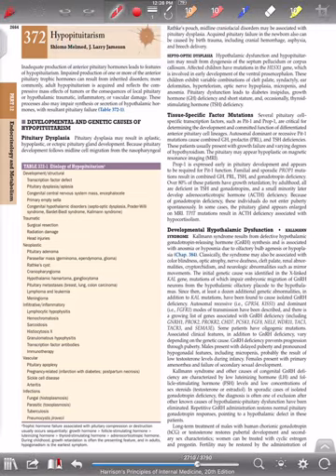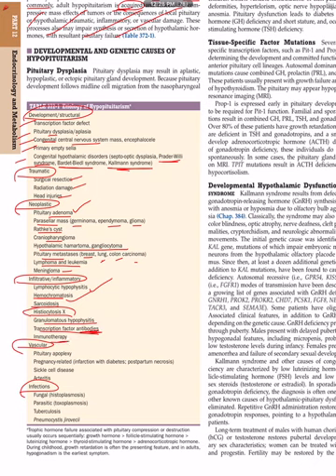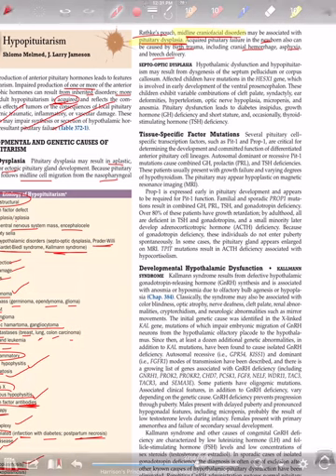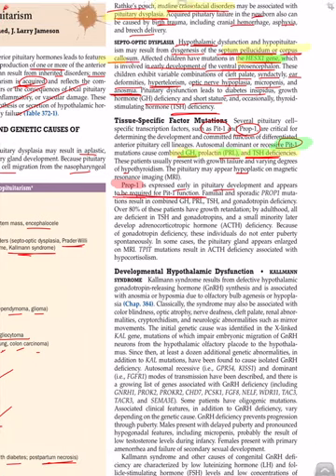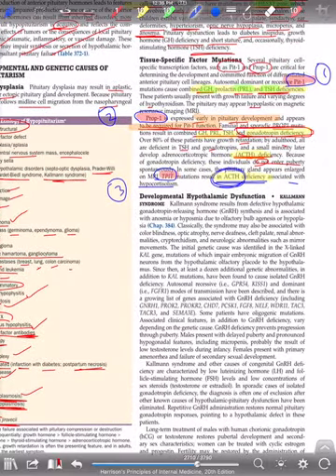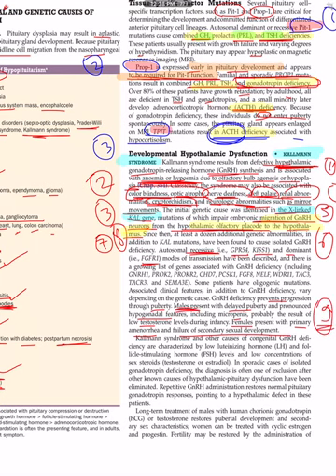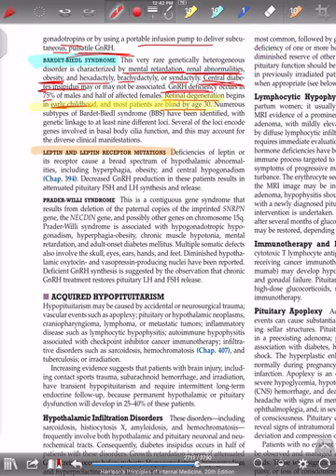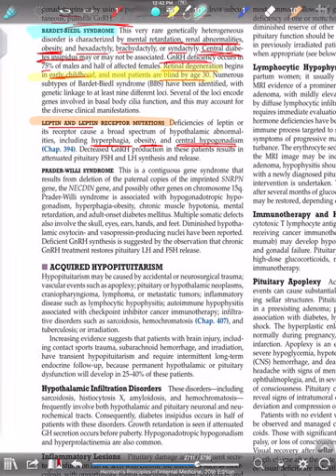Hypopituitarism part 1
Use your earphone
Keep Harrison open in front of you, same page.
and mark along with me.
dont mark everything, just underline gist of a sentence.

mention in comment section any topic you want